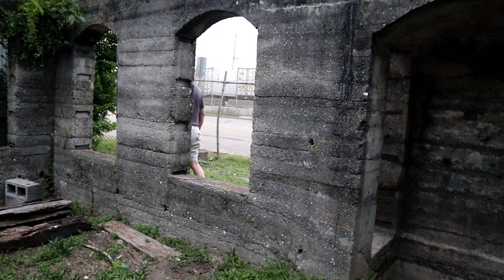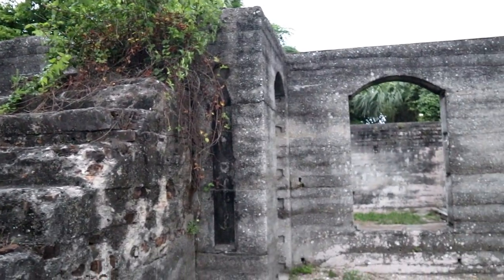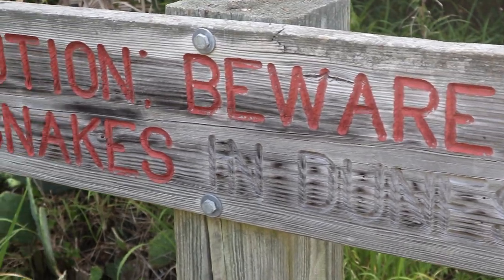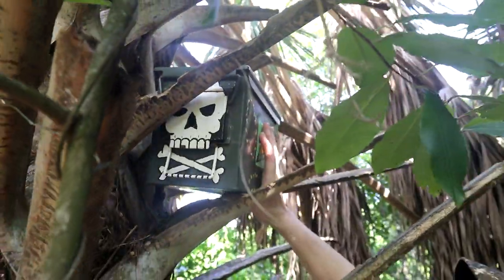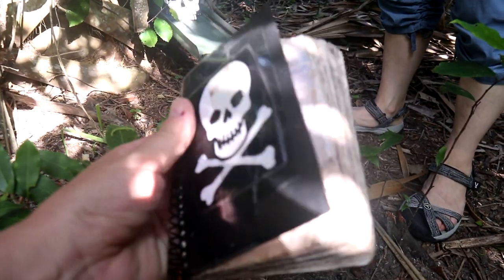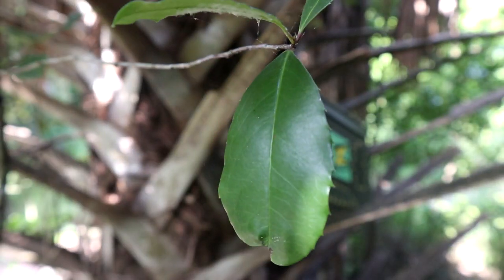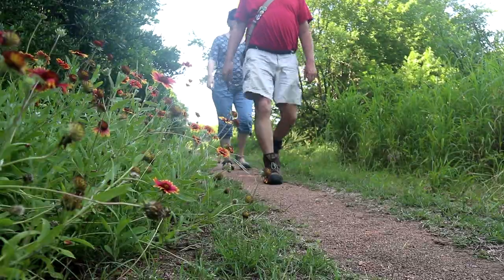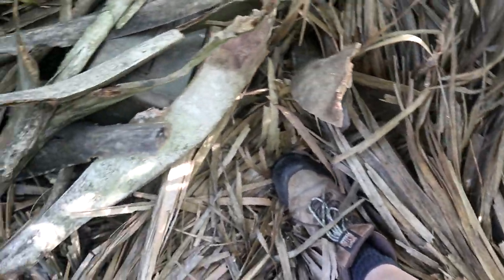Texas Cache Tour - Episode One - Island Time Geocaching in Galveston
First stop on our Cache Tour of Texas was the city of Galveston for a few cache targets. Geocaching in Galveston was fun but a long journey to get there. Join us!